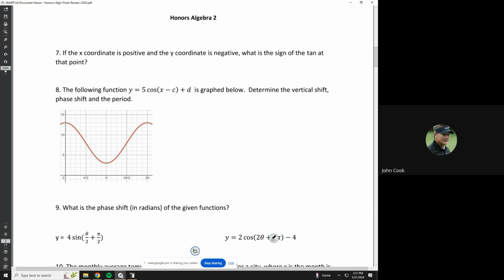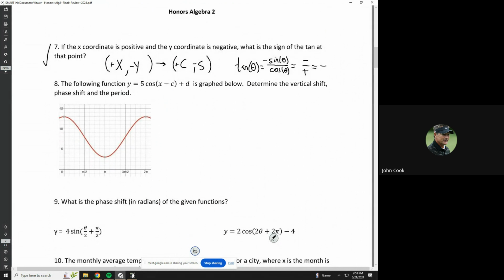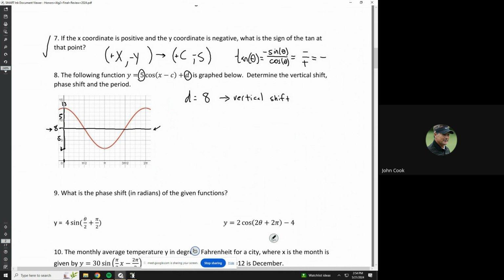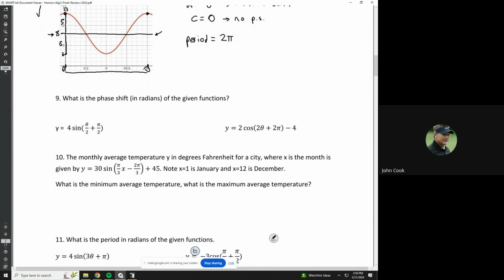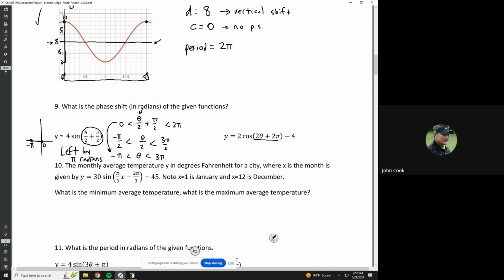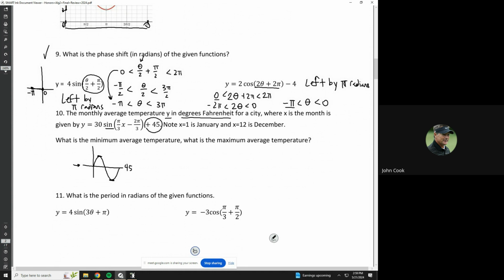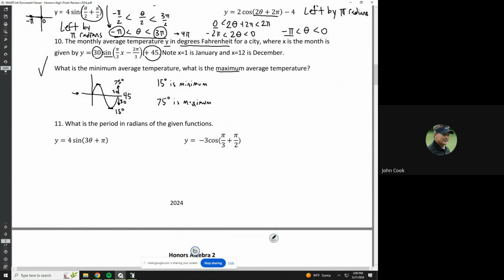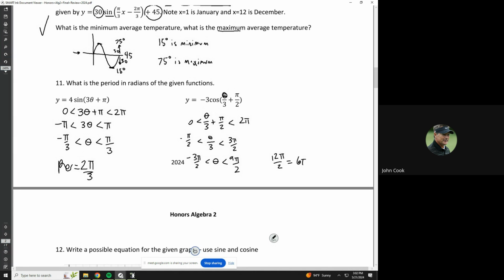Honors Algebra 2 STEM - Spring Final Exam Review Page 2